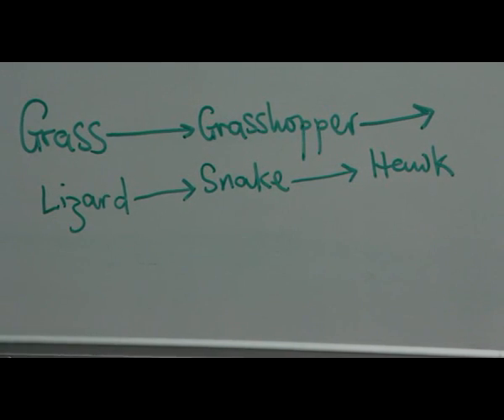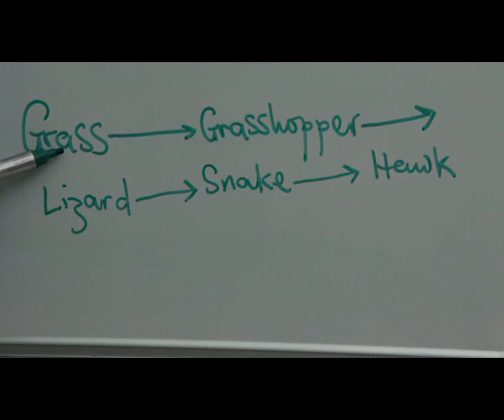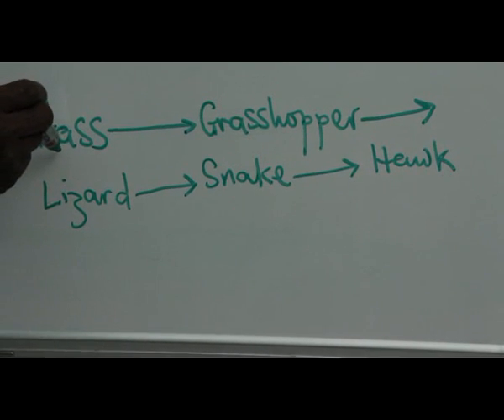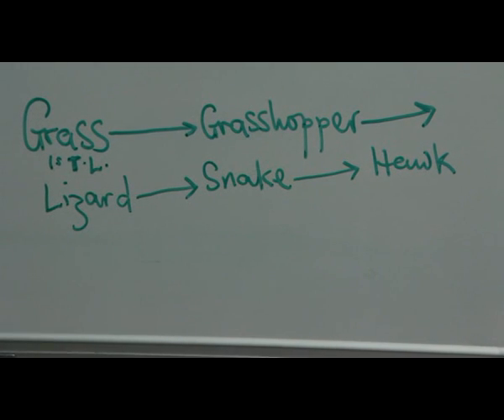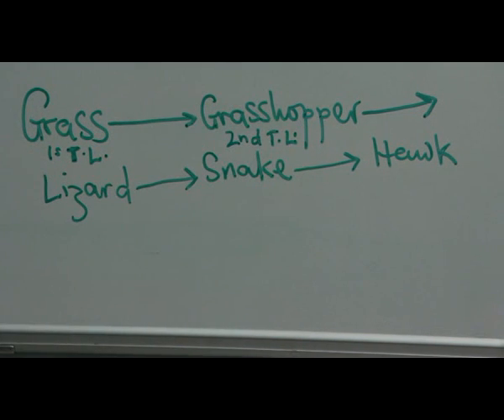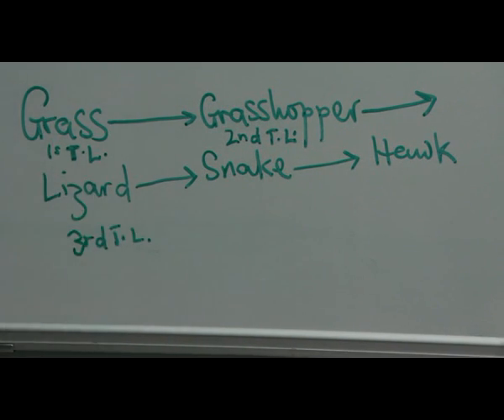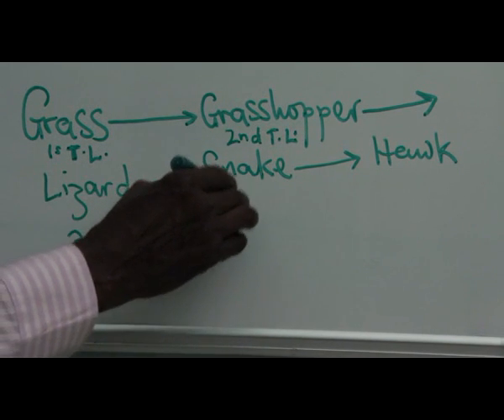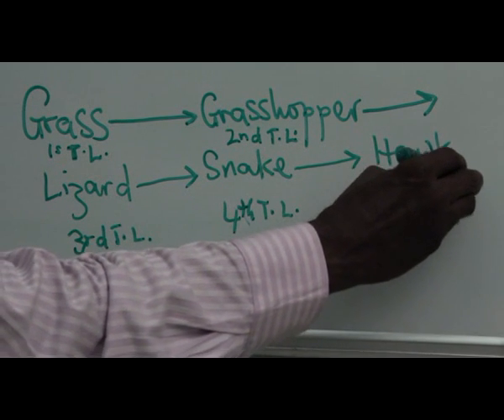ECOLOGY PART 21